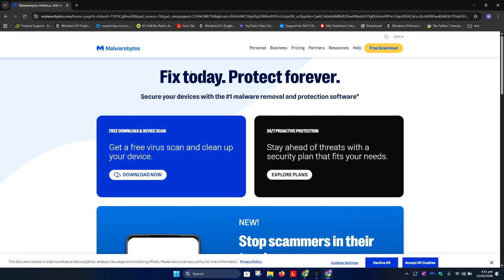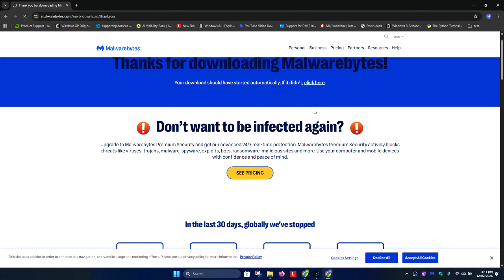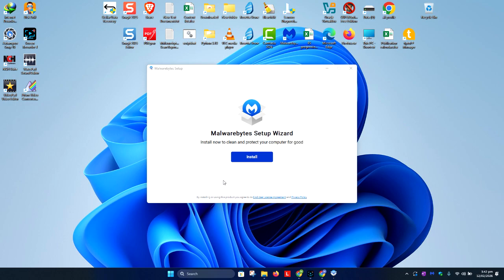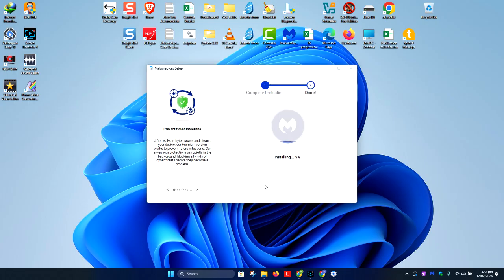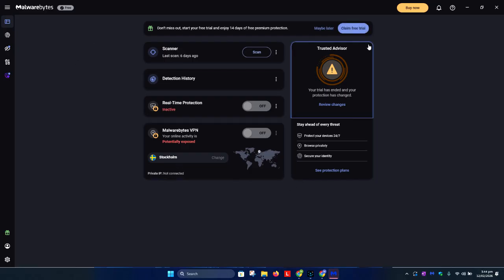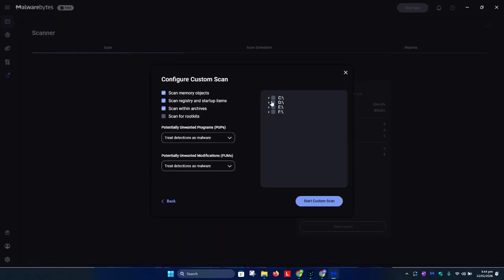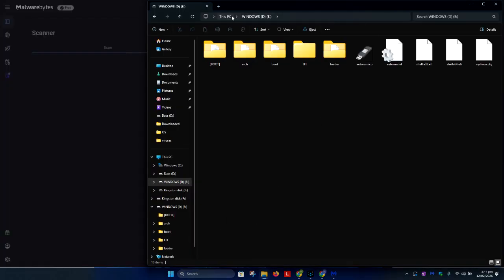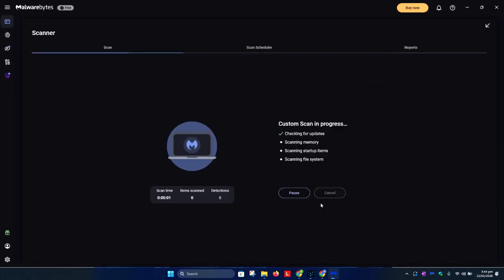Step-by-Step Guide: Cleaning Hard Disk Malware Using Malwarebytes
Learn how to thoroughly scan and eliminate stubborn malware, rootkits, and trojans from your hard drive with this step-by-step Malwarebytes tutorial. Discover how to configure a custom deep scan for internal or external HDDs, isolate hidden security threats in quarantine, and safely clean your hard disk without losing important personal files.